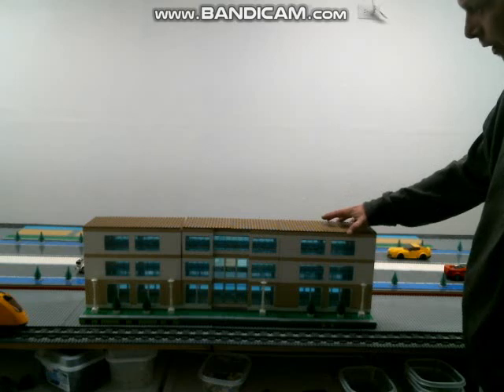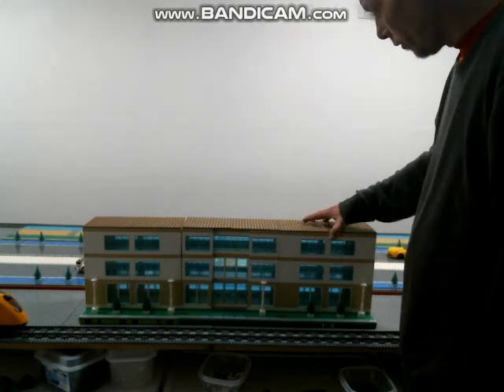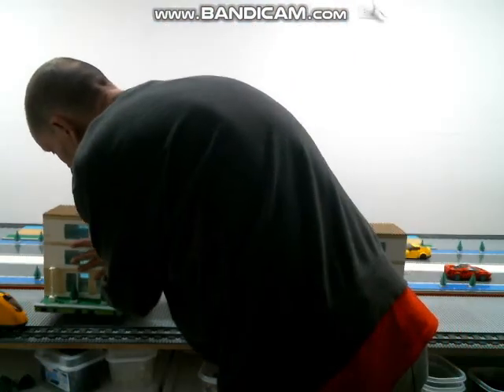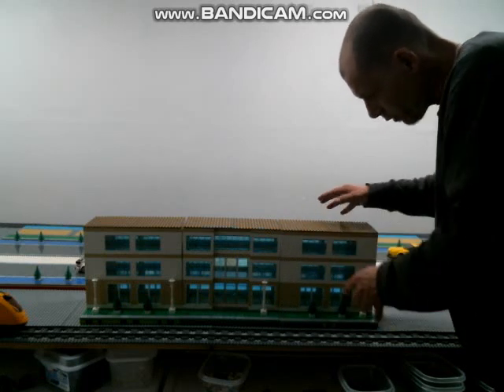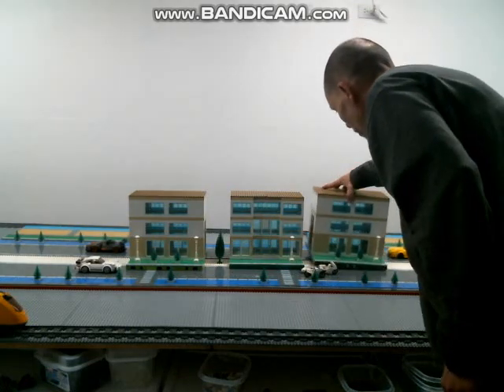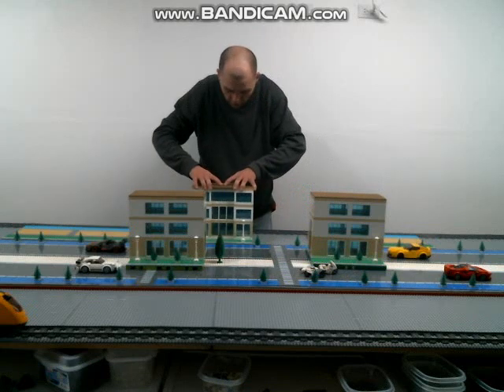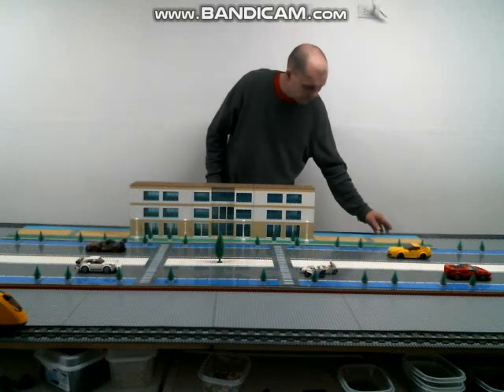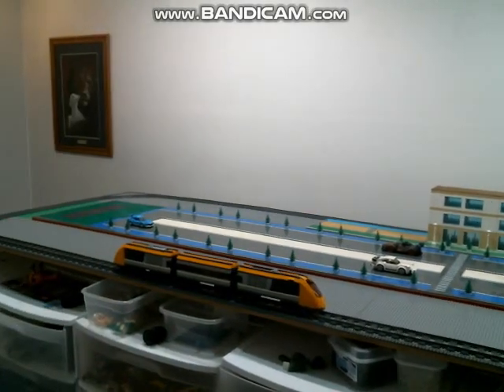( Lego ) Apartment Complex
A Look at a new Build ♥